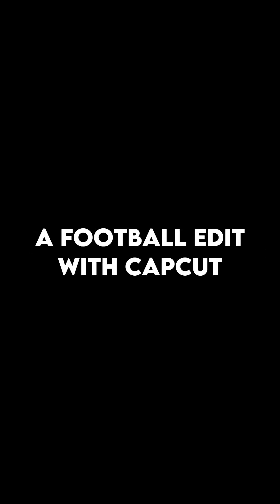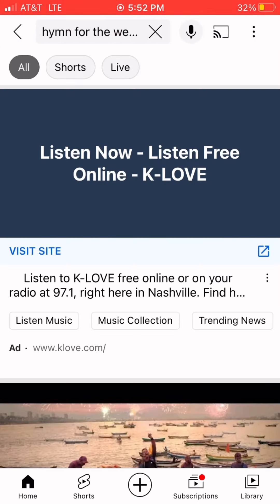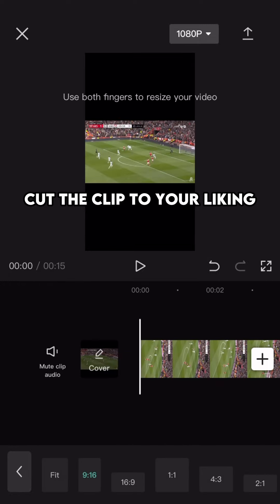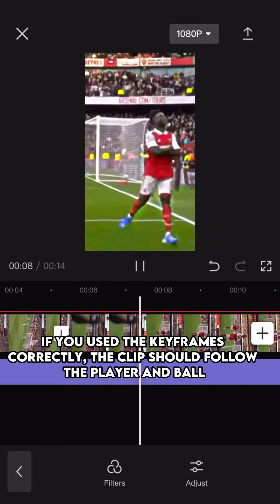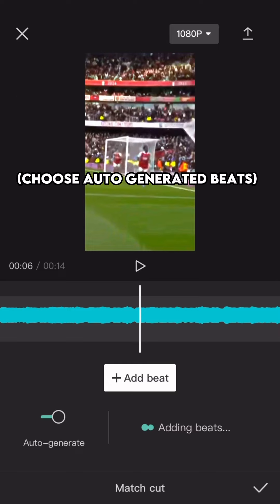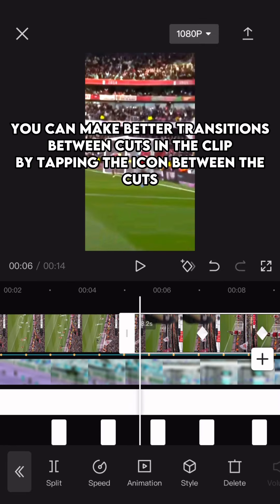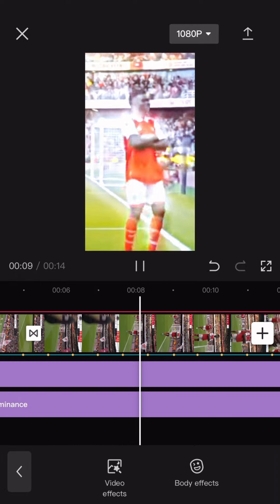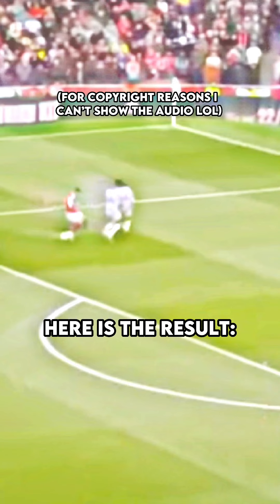How to make good football edits on Capcut tutorial (not difficult)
In this video I show you how to make good but relatively easy football edits on Capcut.

     If you need help or have questions, ask me in the comments and I will try my best to help!